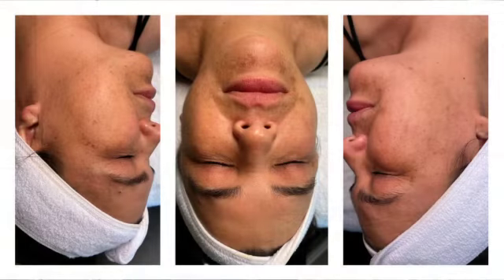Ashley Bernardi New Esthetician in TSG2022 - video 2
Ashley checks in with week 2 of her 8 week case study in the New Esthetician Category. She has her hands full as she will be focusing mostly on pigmentation from sun damage and hormonal melasma.

If you will like to learn more about The Skin Games,